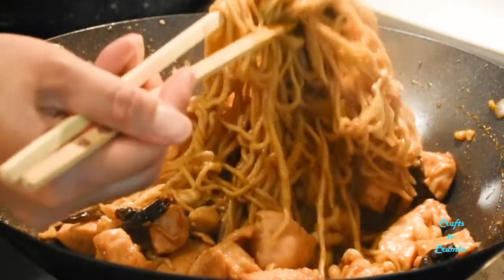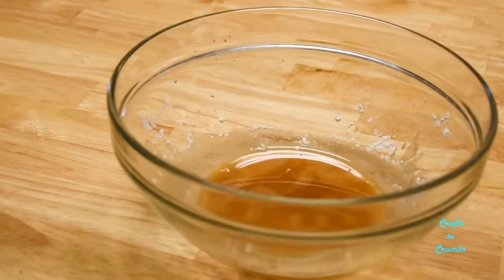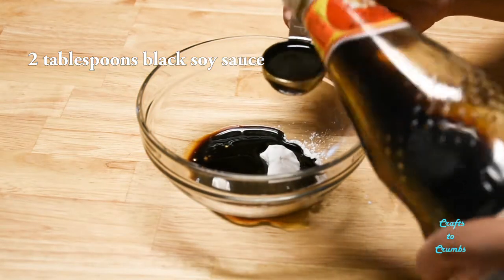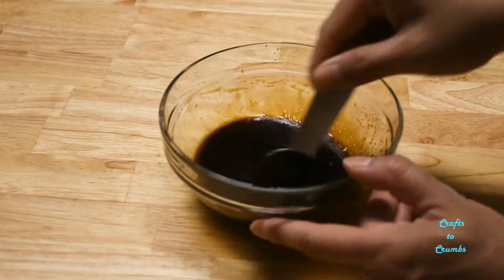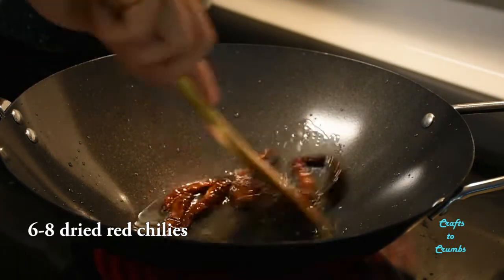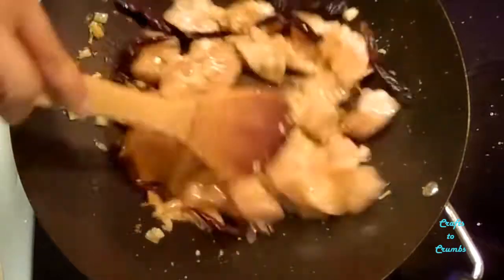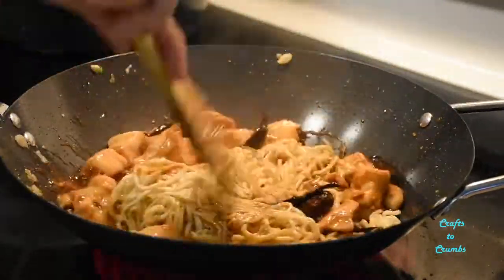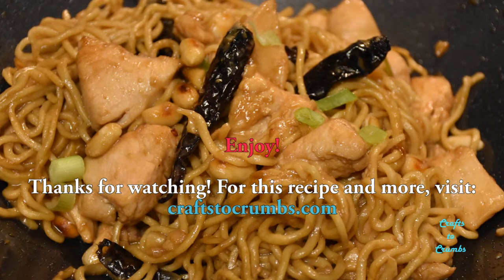Kung Pao Chicken Noodles - So Addictive! - All From Scratch and Easy!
Just like the classic Sichuan dish, this noodle dish delivers a pow of flavor. It’s a little sweet with a vinegary tang and little spicy, but not too spicy. Egg noodles from scratch.